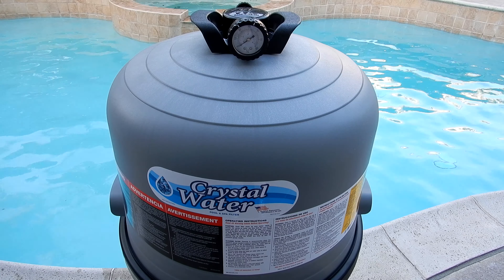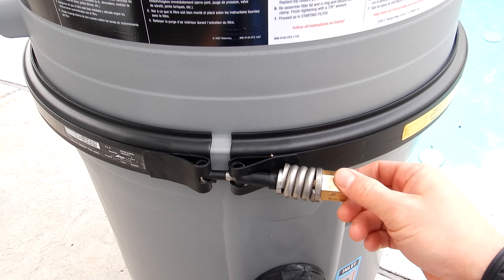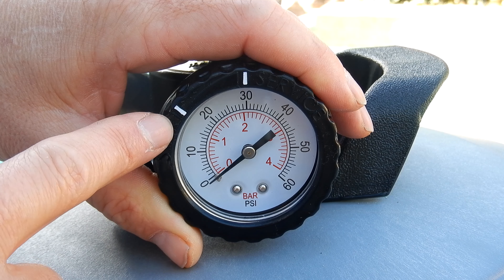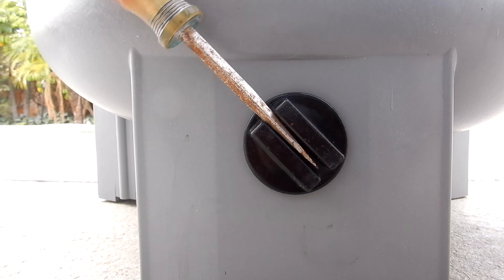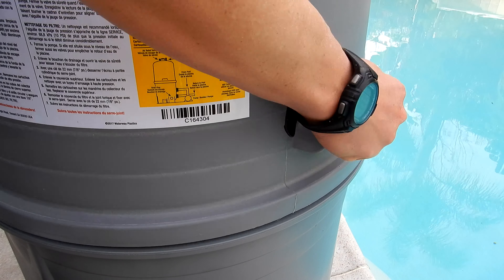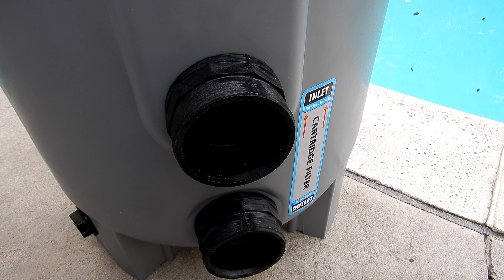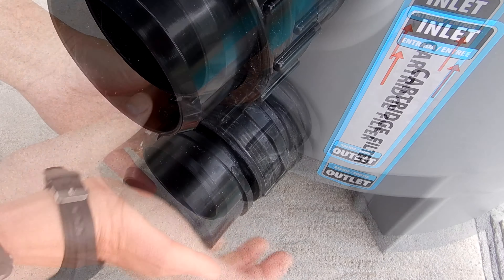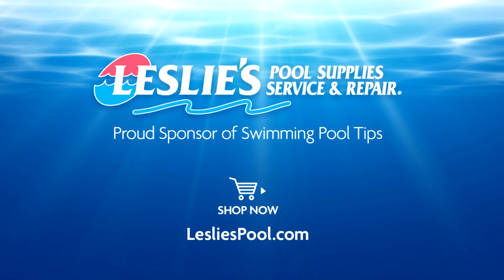Waterway Crystal Water Cartridge Filter Overview Video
Waterway Crystal Water Cartridge Pool Filters are a solid choice if you are looking to replace or upgrade your existing pool filter. Waterway Plastics is a local California company that makes all of its products here in the USA and over the years the quality of its products has dramatically improved.

The Crystal Water Cartridges are the only cartridge filter on the market with 2 1/2″ internal piping, which will improve flow and reduce system noise when using existing  2″ or 1 1/2″ plumbing. The four cartridge elements offer much larger filtration area than the single cartridge type filters.

Here is more about the filter and the available sizes:
The Crystal Water Cartridge Filter offers a superior choice for easy maintenance and crystal clear, clean water. Combining high technology features and an easy to service design, the Crystal Water Cartridge Filter is ideal for new and replacement installations.
Features

NSF Listed
2 1/2″ internal piping
2 1/2″ Valve Bulkhead Unions (includes 2″ and 1 1/2″ reducers)
Fiberglass reinforced polypropylene body for superior strength
“Multi-Handle” design
Heavy-duty tamper-proof clamp with removal tool
Industry-proven quad-cartridge elements layout
“Start-Service” dial on the stainless steel pressure gauge
1 1/2″ bottom clean-out port
Convertible to D.E. by simply changing the internals
A cluster of 4 cartridge elements for ease of
maintenance and longer cleaning cycles

Crystal Water Cartridge Filters
Part No. Size Flow Rate Pool Turnover (6 hrs.) Pool Turnover (8 hrs.)
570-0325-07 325 sq. ft. 150 GPM 43,200 57,600
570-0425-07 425 sq. ft. 150 GPM 54,000 72,000
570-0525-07* 525 sq. ft. 150 GPM 54,000 72,000

A cartridge filter offers superior pool filtration in my opinion. When compared to a D.E. filter you can’t match the sheer square footage of a cartridge filter. For example, the largest standard grid D.E. filter is 60 sq ft. Compare that with the smallest cartridge filter in the Crystal Waterline at 325 sq ft. This means much better water quality and far superior filtration. Match that with the easy to clean cartridges and it is easy to see why many pool owners are switching to a cartridge filter.

The Waterway Crystal Water filters are priced very competitively, and you can find them starting at $600 which is a very solid price point for a full-size filter. Waterway may not be a well-known brand but they have a good reputation in the industry of making good products and equipment. Even though the price point is on the lower end, this doesn’t mean that it is not a quality product.

utm_medium=referral&utm_source=spll&utm_campaign=spll